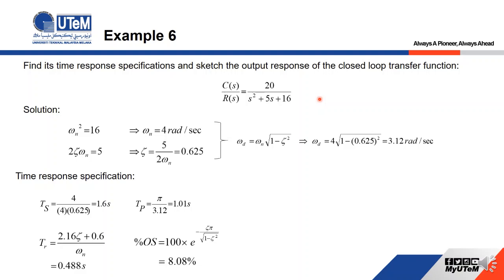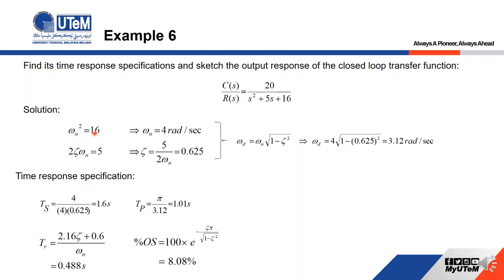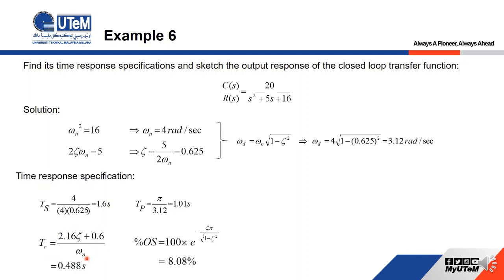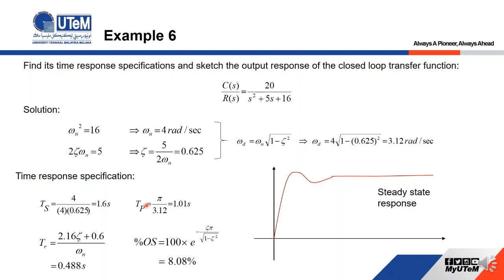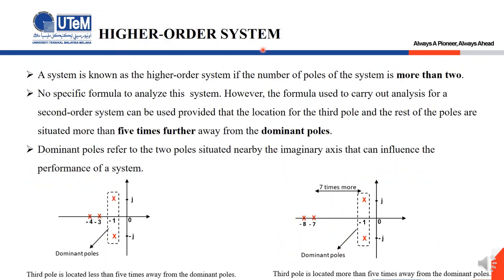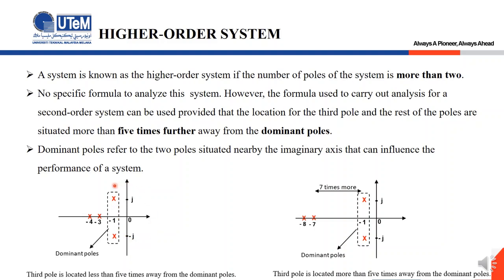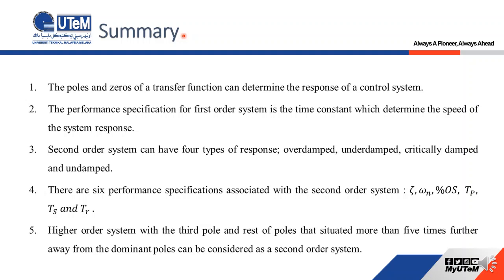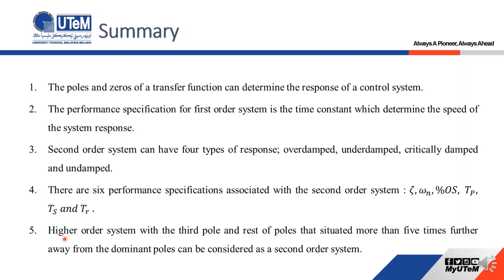Chapter 6 Time Response Analysis Part 5 (cont...)